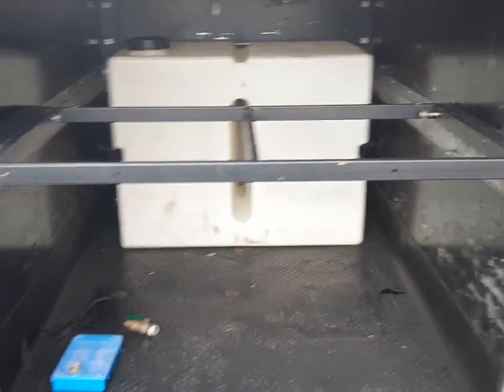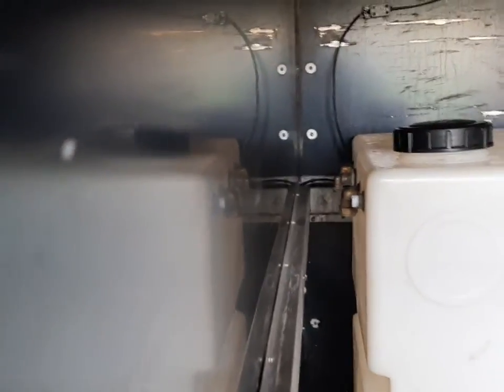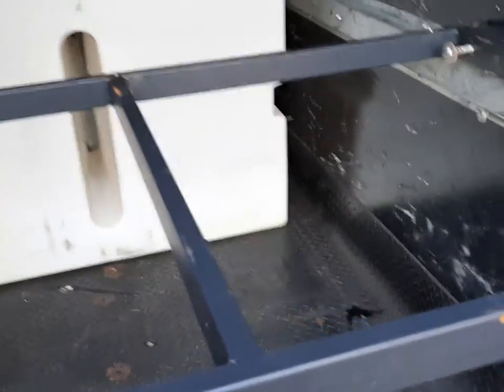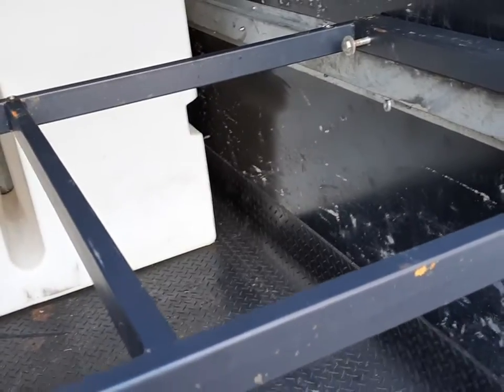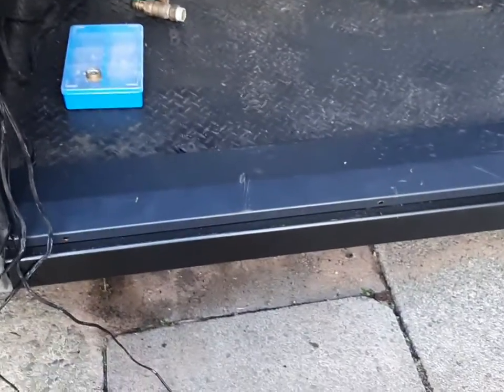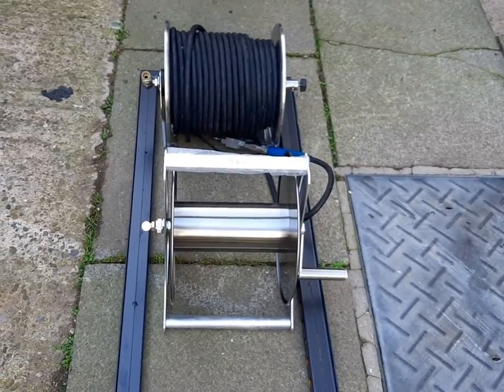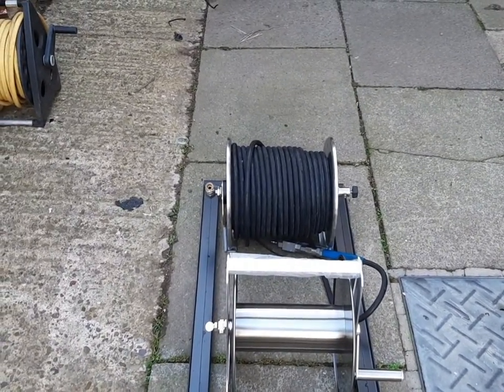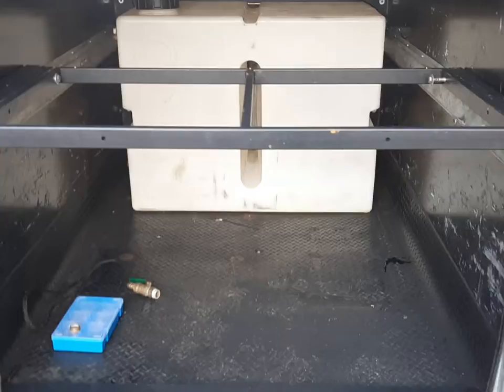Custom Pressure Washing Trailer Upgrade - stage 3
Stage 3.

We removed everything from the trailer including the tank, this was to enable us to clean a good few years worth of muck that was stowing itself behind and under the tank and battery box.

Once cleaned up we looked at constructing the base that our new system will sit on, along with a floating shelf.

The base plates will be mounted on M10 Anti-vibration rubbers that will be bolted through the trailer floor.

Trying to organise the layout of the new system in the limited space we have, wasn't the easiest of tasks but 🤞 we got a plan!

The next steps. Stage 4!!

Our trailer is now ready to welcome its new system, stage 4 will be following the upgrade of the system, routing and plumbing all hoses etc.

Residential and Commercial Exterior Cleaning Services.

Services we provide:
○ Roof Cleaning
○ Solar Panel Cleaning
○ Gutter, Fascia, Sofit Cleaning
○ Wall, K-rend, Dash Cleaning
○ Window Cleaning
○ Driveway, Patio, Deck Cleaning
○ Conservatory Cleaning

Why choose "ecowash"
○ Long established business ✅
○ Latest industrial machinery ✅
○ Hot & Cold, High & Low Pressure Systems ✅
○ Professional experienced staff ✅
○ Fully Insured ✅
○ Environment Agency licenced ✅
○ HSE compliant ✅
○ Site specific risk assessment and method statements ✅